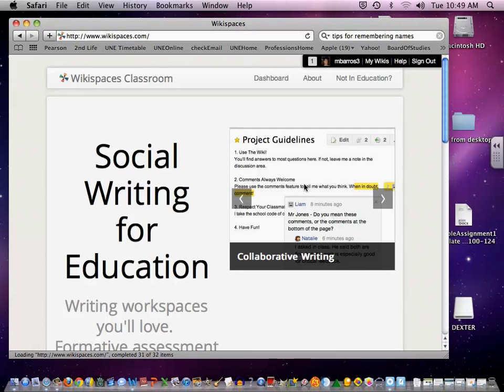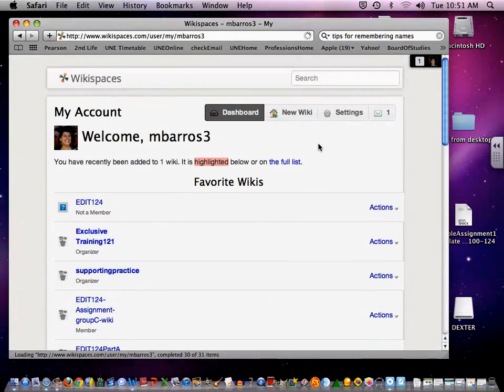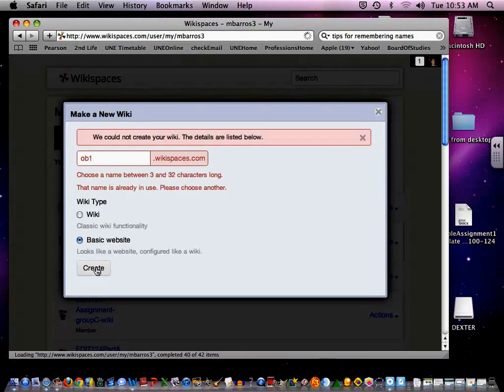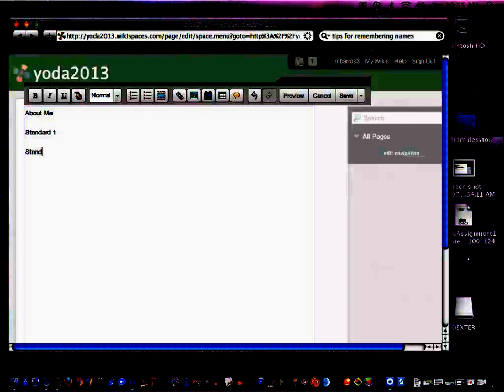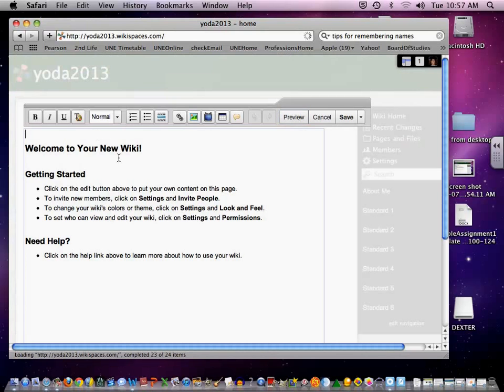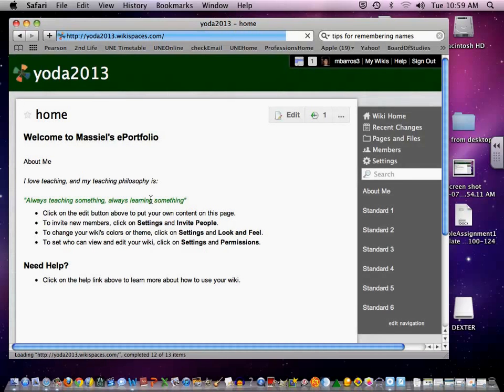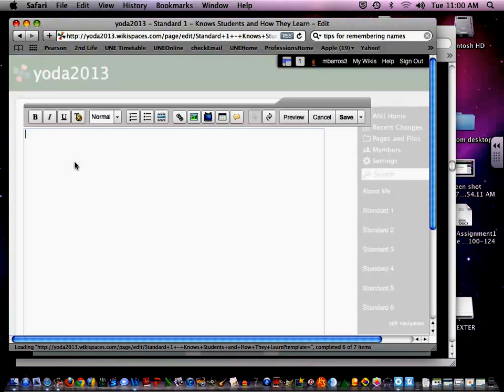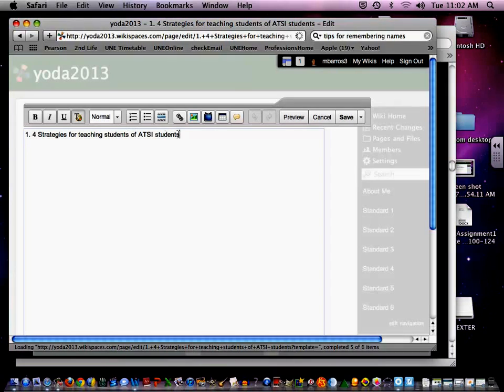Tutorial - How to create a ePortfolio via Wiki (Source)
How to create a wiki for ePortfolio use from scratch.